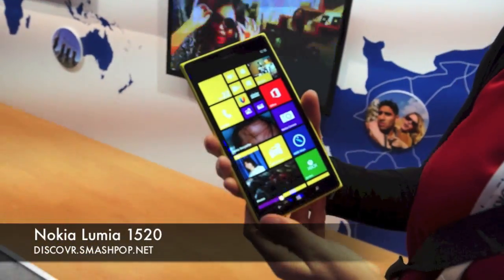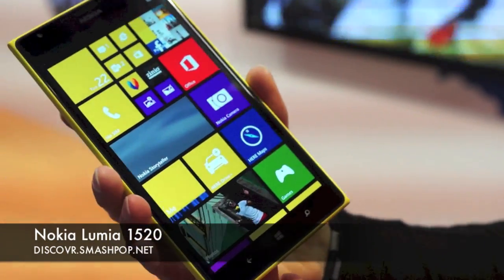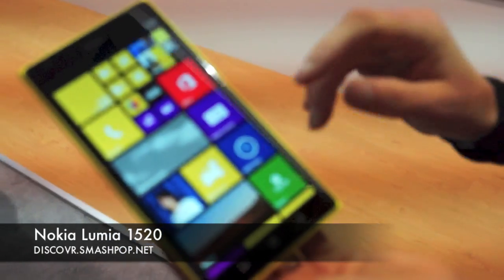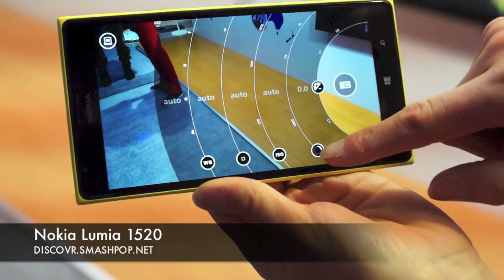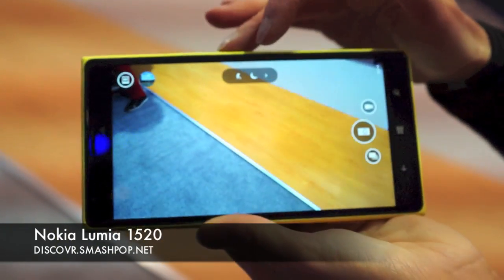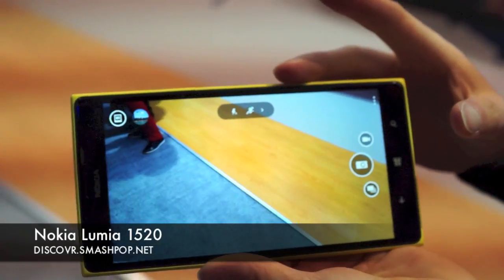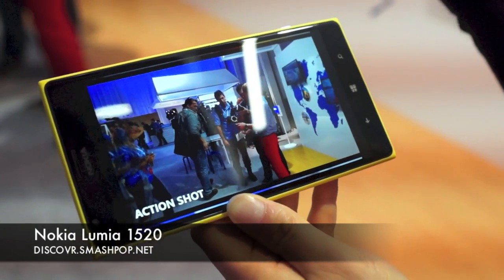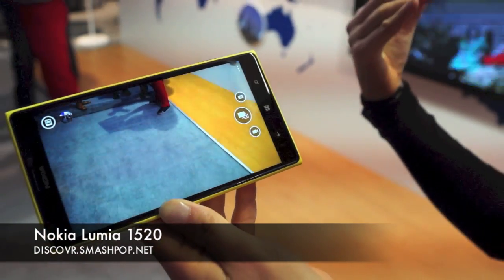Nokia Lumia 1520 Hands-On Preview [HD]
Live from Nokia World 2013 at Abu Dhabi!